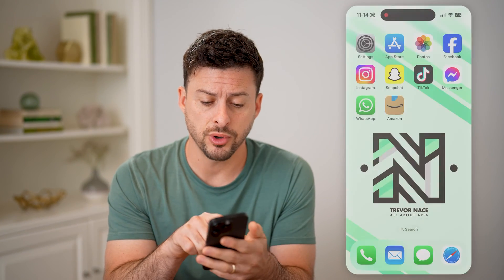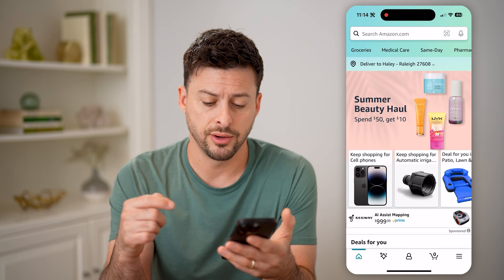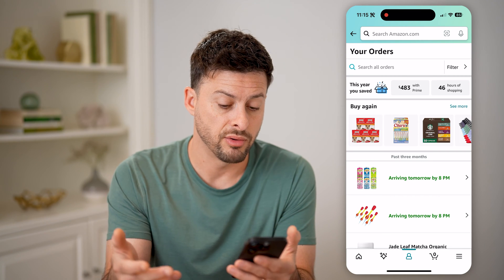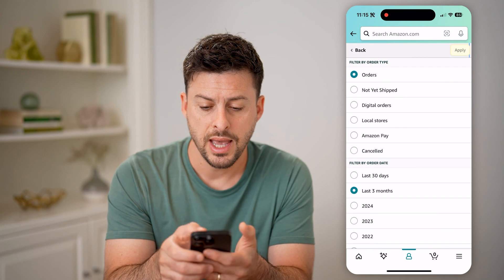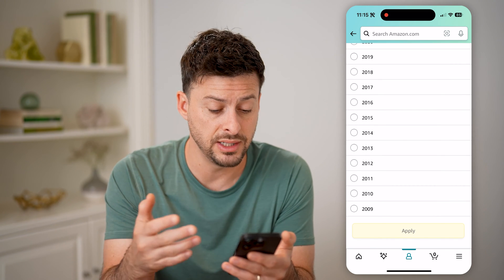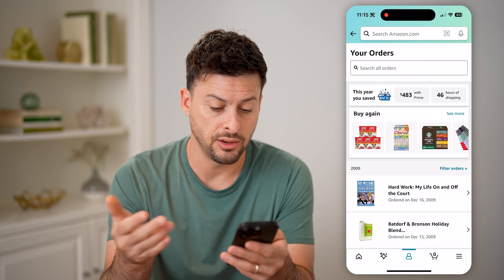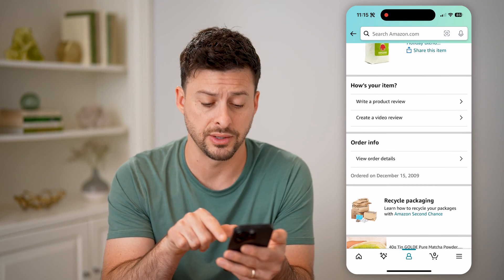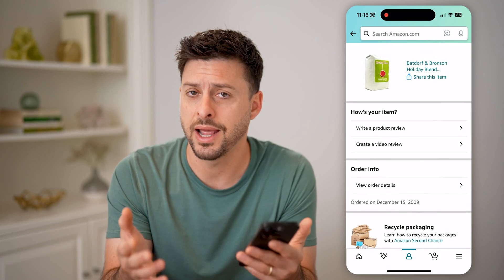How To Check Previous Orders On Amazon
Here's how to check your previous Amazon orders to see what you bought, find receipts, return, etc.